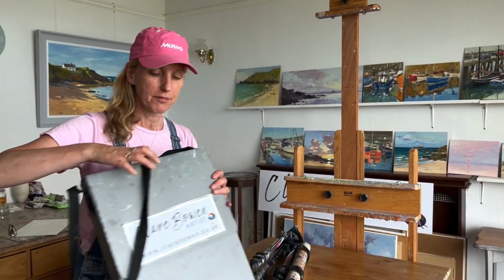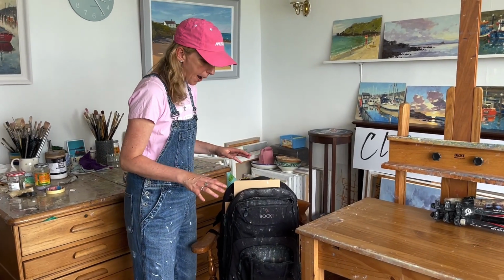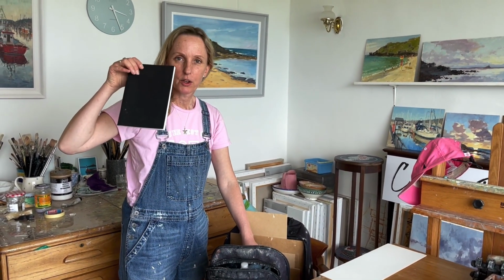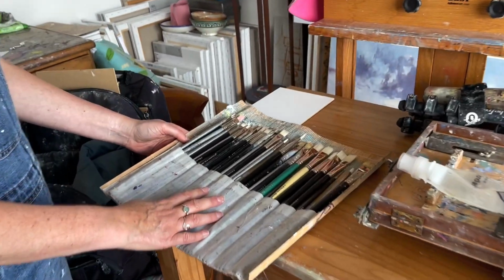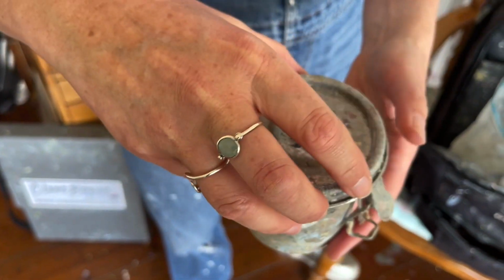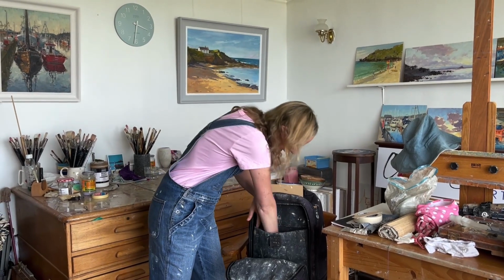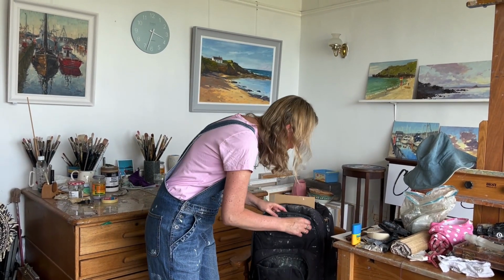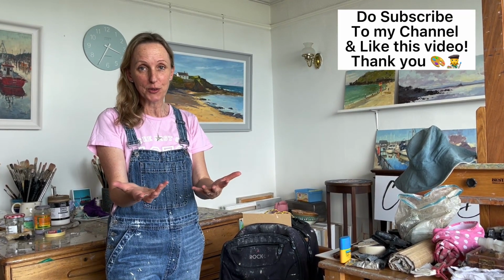Plein Air Equipment - What to take painting?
A look through my plein air bag, what I take on a paint with explanations of what things are and why I I use them.
6 years of plein air painting honing down what works for me and hopefully may help you with your plein air equipment list!
I am an oil painter but it can be applied to other mediums like Acrylics, Gouache & adapted for Watercolour painting too.
Any questions happy to answer.